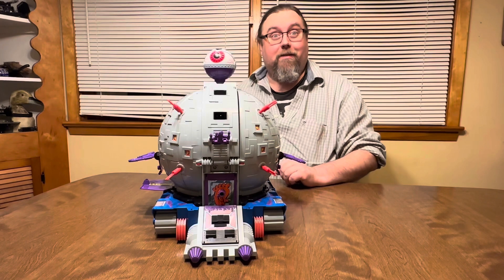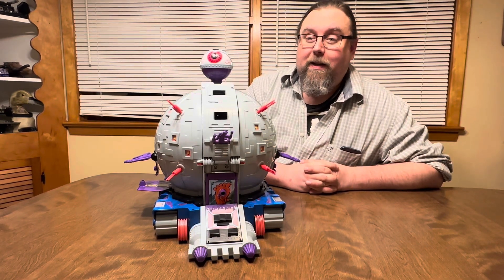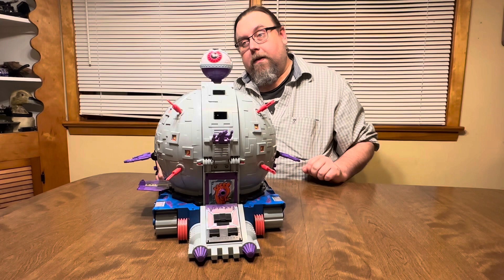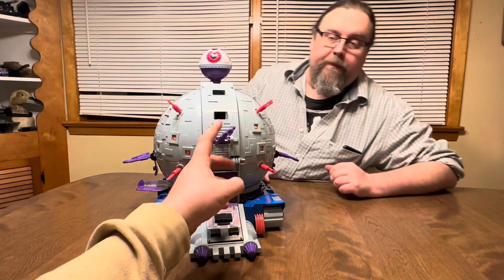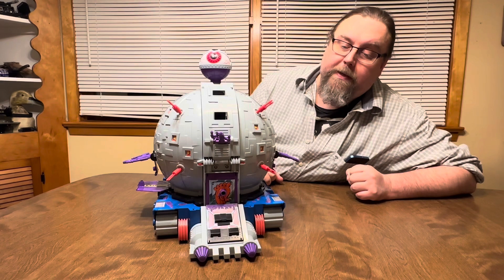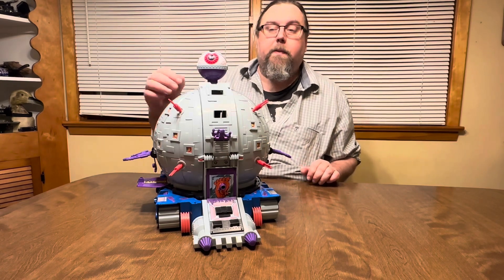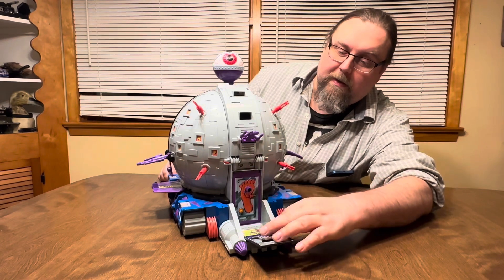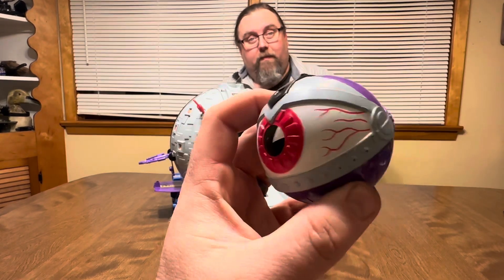First episode Dan’s Toy Corner! Teenage Mutant Ninja Turtles Technodrome!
Introducing Dan’s Toy Corner! Dan shows one of his many toys!